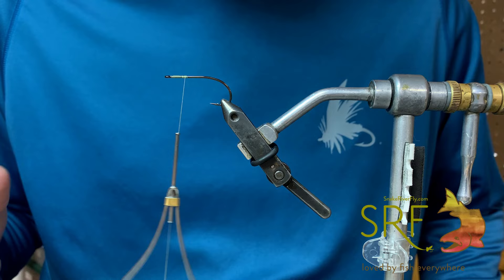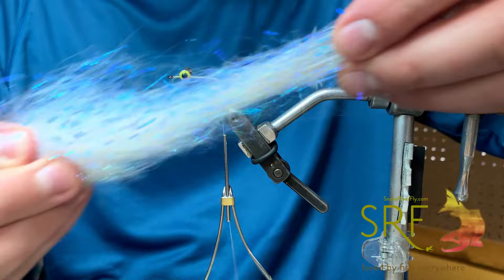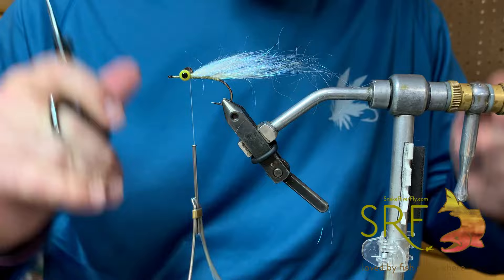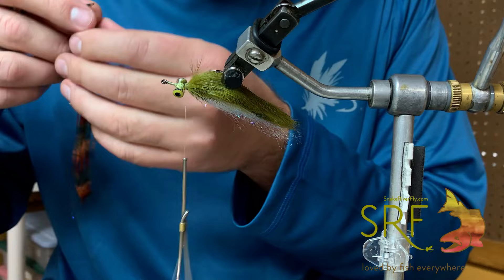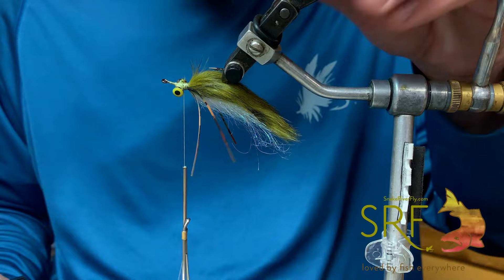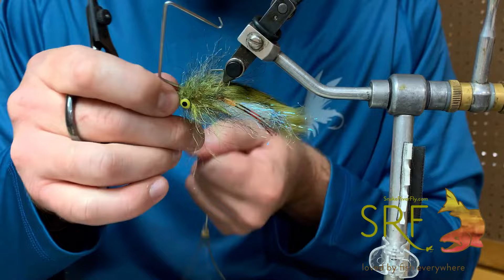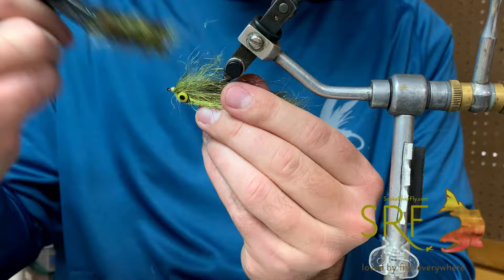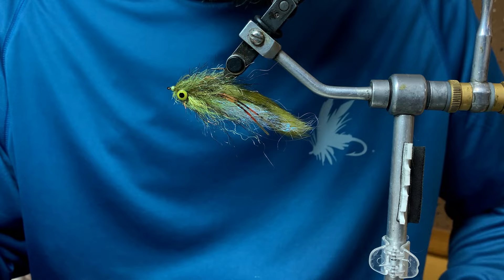Chaos Minnow Streamer Fly Tying Tutorial | New dubbing!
Introducing our new Chaos Dubbing!

The Chaos minnow utilizes our new chaos dubbing which adds incredible profile and depth to your flies. Cover a wide Varity of forage species by tying this bug in a magnitude of colors.

Thread: 210 waxed thread

For more videos and all your fly fishing needs check us out